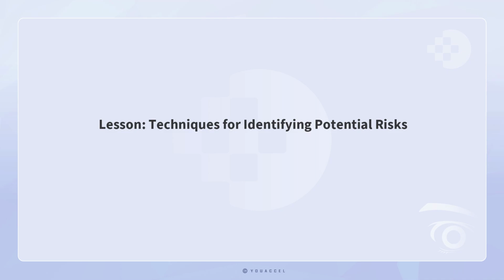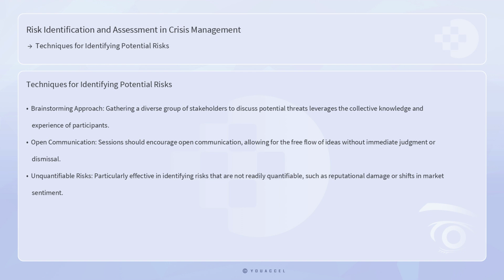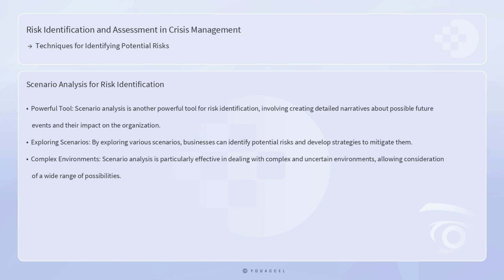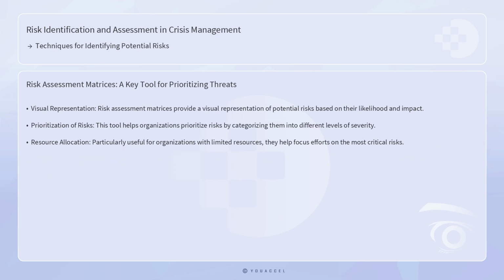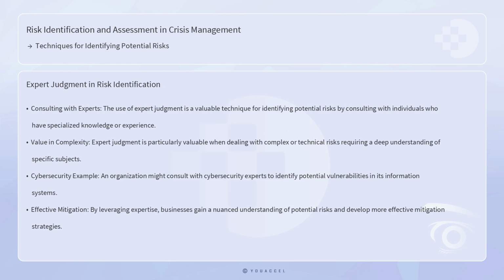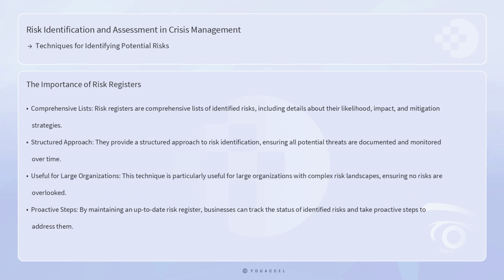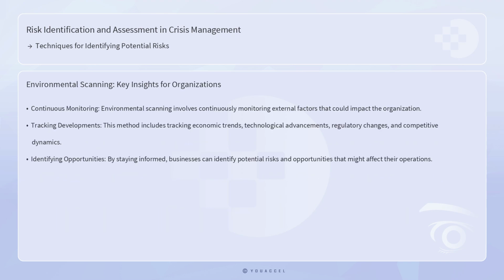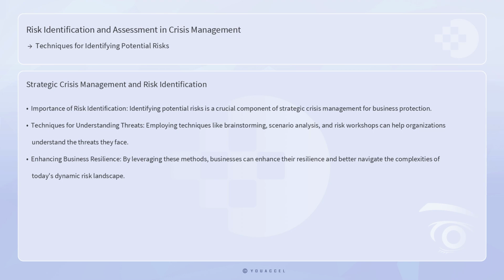Techniques for Identifying Potential Risks | Exclusive Lesson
► Exclusive Lesson:  Techniques for Identifying Potential Risks

► LESSON SUMMARY:
Techniques for identifying potential risks are essential for effective crisis management within a strategic business protection framework. Identifying potential risks is the first step in proactive crisis management, helping organizations prepare for, mitigate, and navigate through unexpected challenges. Effective risk identification requires a multifaceted approach involving various techniques that draw from both qualitative and quantitative methodologies, ensuring a comprehensive understanding of potential threats.One of the primary techniques for identifying potential risks is brainstorming, which involves gathering a diverse group of stakeholders to discuss potential threats. This method leverages the collective knowledge and experience of participants to uncover risks that might not be immediately evident. Brainstorming sessions should be structured to encourage open communication, allowing for the free flow of ideas without immediate judgment or dismissal. This technique is particularly effective in identifying risks that are not readily quantifiable, such as reputational damage or shifts in market sentiment. By fostering an...

► COURSE SUMMARY:
Step into the thrilling world of strategic crisis management, where the pressure is intense and the stakes are sky-high. This course is your gateway to mastering the art of safeguarding your organization against unforeseen challenges. Dive deep into the intricate dynamics of crises, exploring risk like never before. Discover how understanding risk is your first line of defense, setting the stage for strategic foresight and a bulletproof crisis management framework.

Uncover the psychology of crises, where decision-making under pressure becomes an exhilarating test of leadership. Explore various leadership styles, learning to tailor your approach to any crisis scenario. As you unravel human behavior in turbulent times, you'll gain the insights needed to steer your organization with clarity and composure.

Communication takes center stage as you learn to craft messages that resonate and maintain trust with stakeholders. Delve into the nuances of crisis communication, understanding the impact of digital media and the importance...

► COURSE LEARNING OBJECTIVES:
◙ Grasp the fundamentals of risk identification in business environments
◙ Understand how risks can evolve into full-blown crises
◙ Develop strategic foresight to anticipate potential crises
◙ Learn the components of a robust crisis management framework
◙ Explore strategic thinking for effective crisis implementation
◙ Study the psychology of decision-making under crisis pressure
◙ Analyze leadership dynamics during turbulent times
◙ Discover leadership styles suited for various crisis scenarios
◙ Master communication strategies for effective crisis management
◙ Craft messages that resonate with stakeholders during crises
◙ Learn the role of digital media in shaping crisis perceptions
◙ Examine internal and external crisis communication frameworks
◙ Develop resilience strategies for organizational recovery
◙ Evaluate case studies to learn from past crisis experiences
◙ Understand the importance of adaptability in crisis management
◙ Enhance strategic acumen for long-term organizational success